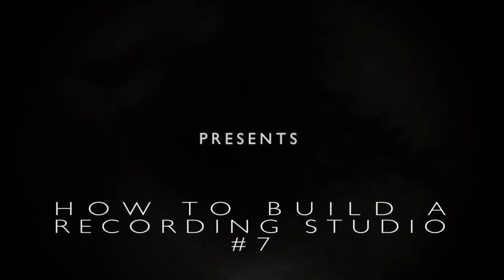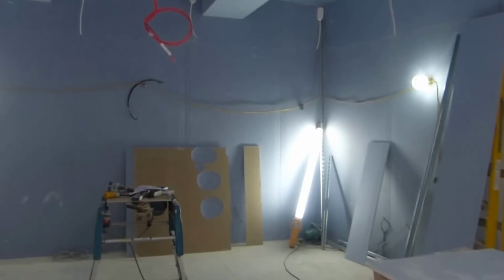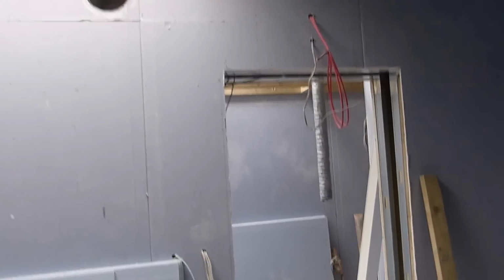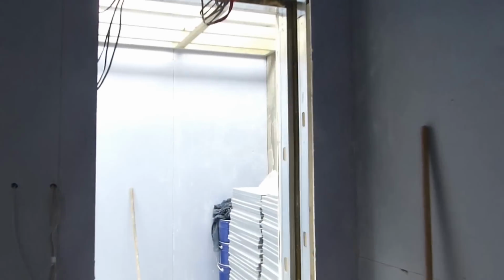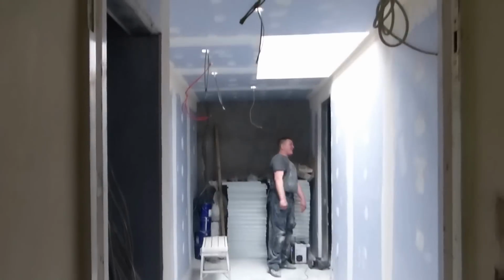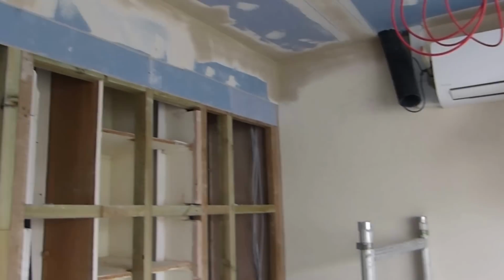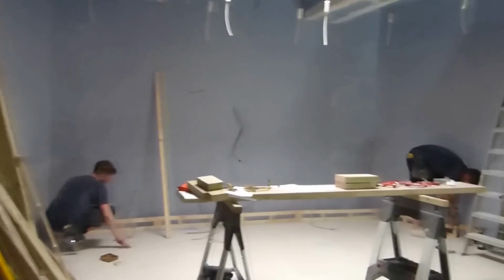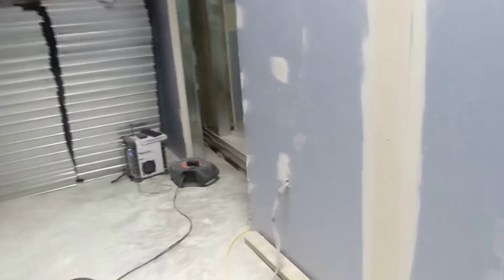Spitfire Presents: How To Build A Recording Studio - week 9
Week 9 of a fly-on-the-wall account of two recording studios/ composer writing suites being constructed from scratch in a facility in Kings Cross, London, England.